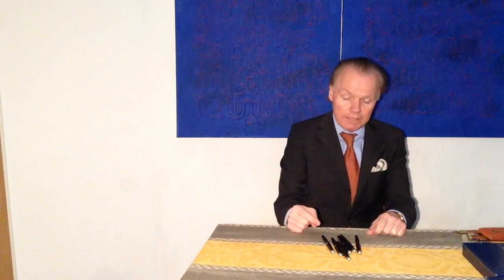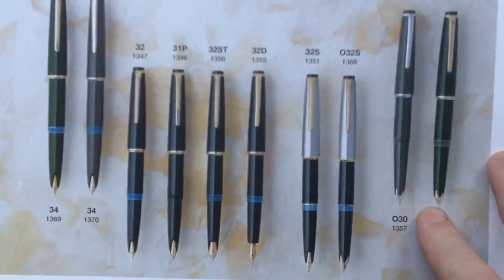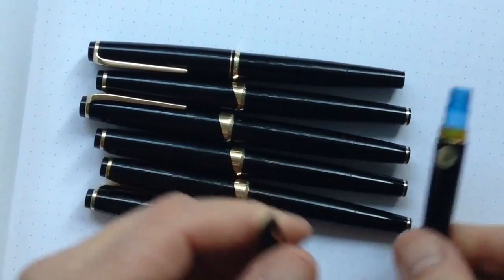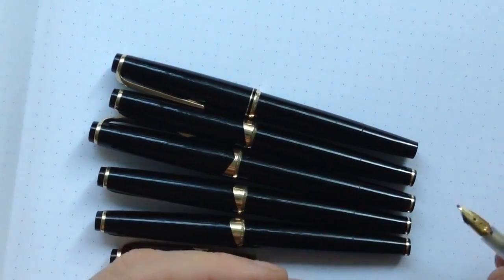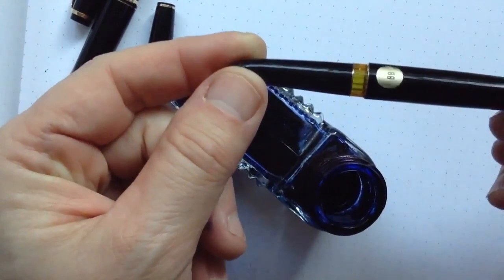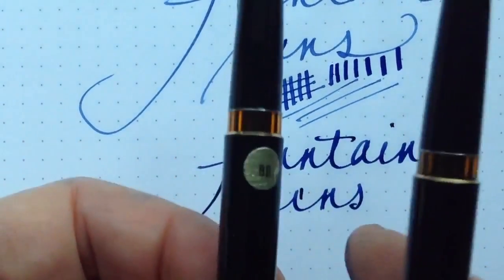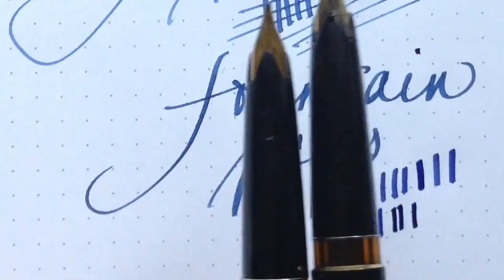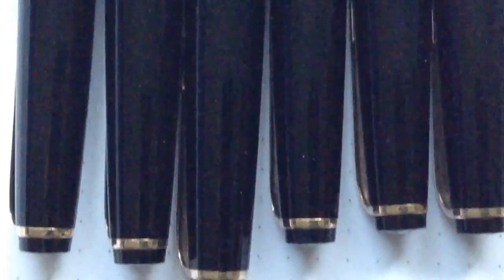MONTBLANC Meisterstück 12 Pluma Fuente